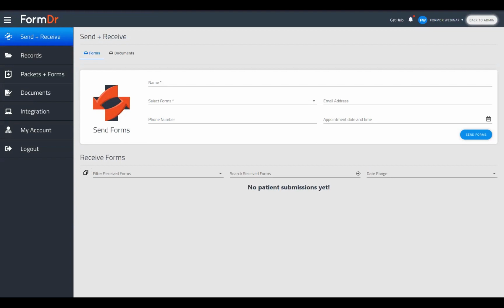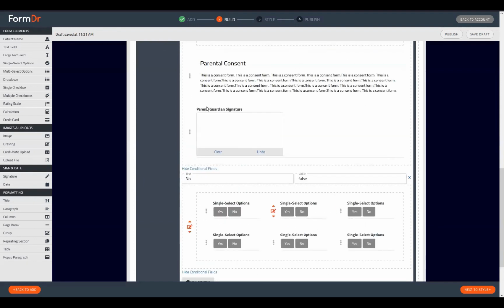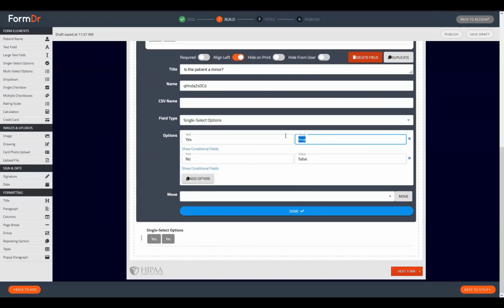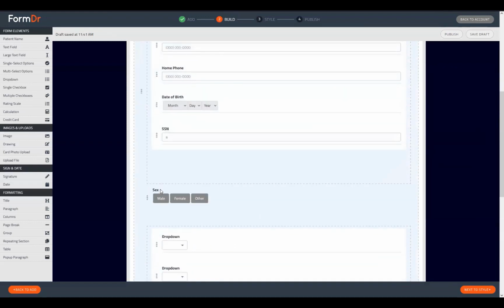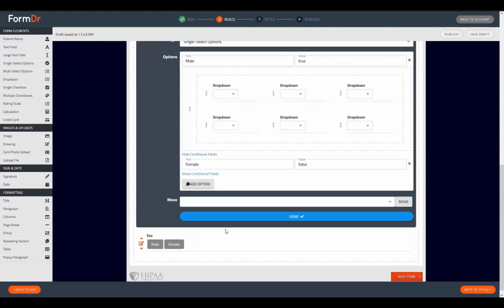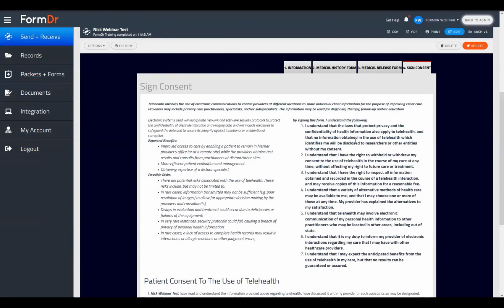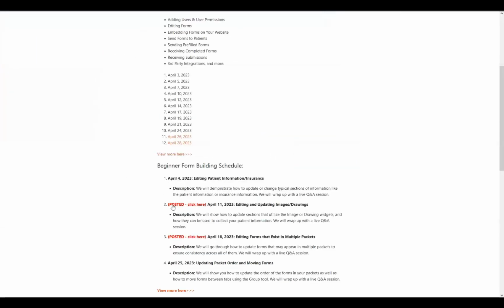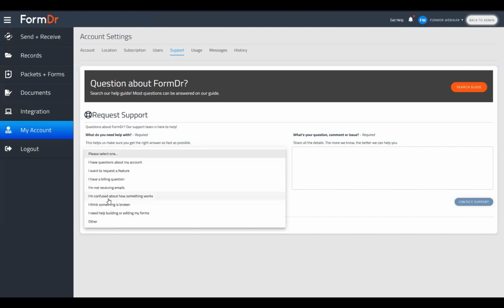FormDr Webinar - April 27, 2023: Editing Conditional Forms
Description: We will demonstrate how to edit forms when they are set up conditionally (Male/Female, Minor/Adult, etc.), presenting different information depending on an answer selection by the patient.